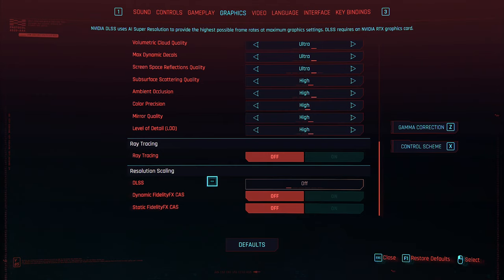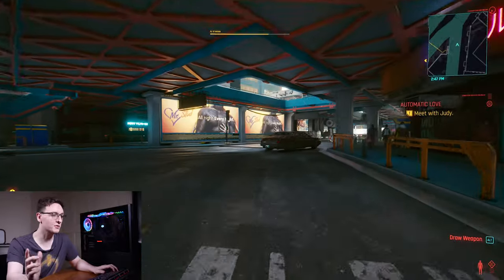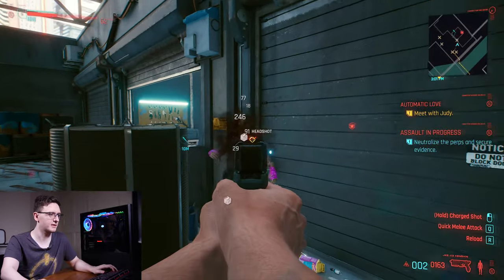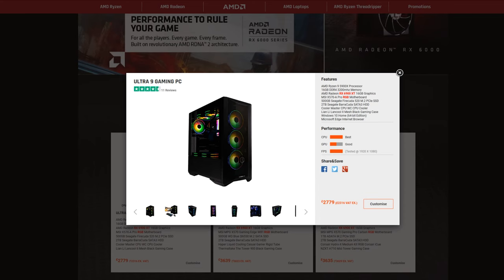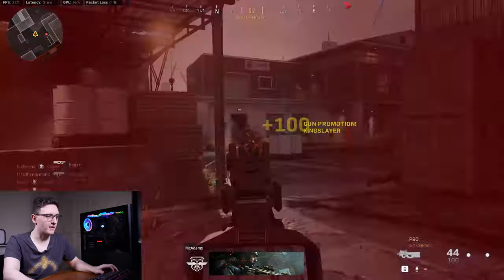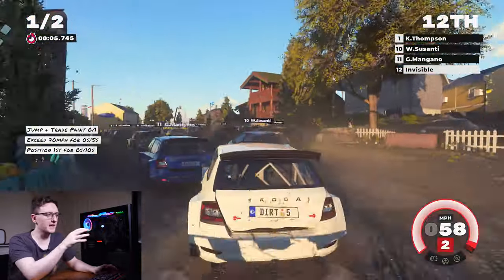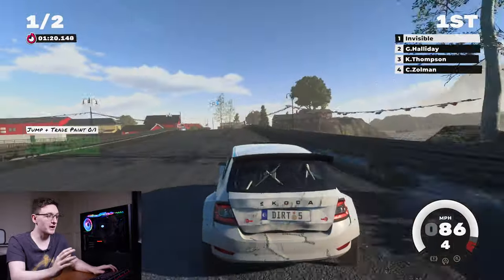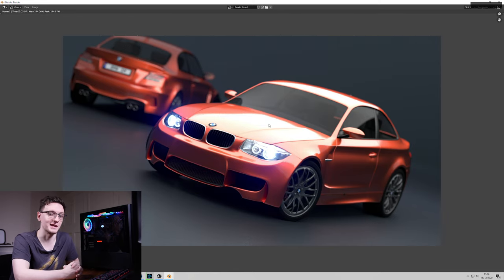THE ALL AMD PC - TechteamGB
We are going to be checking out this, the Ultra 9 Gaming PC that could very well be the ultimate all AMD System, rocking a Ryzen 9 5900X and the behemoth that is the RX 6900XT. Let's have a play with it!